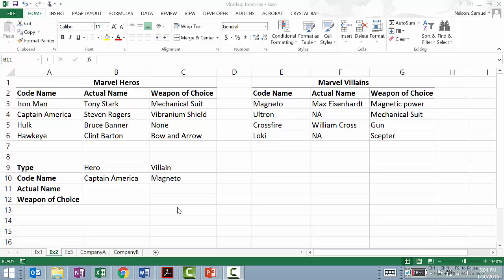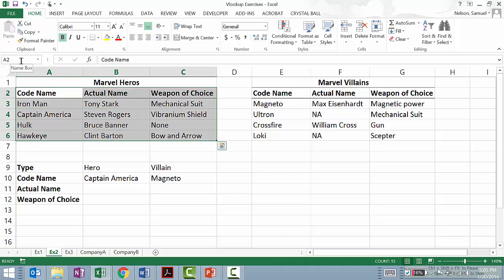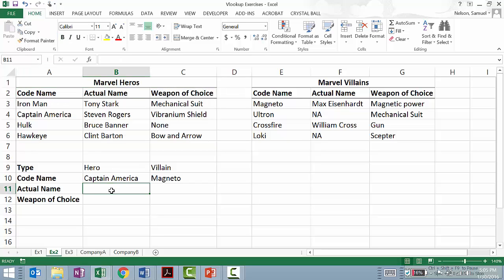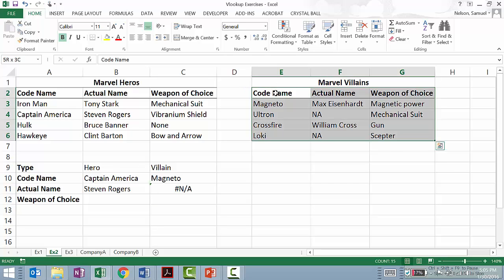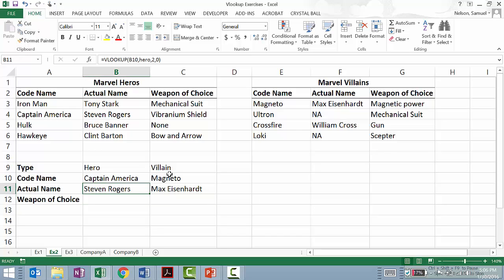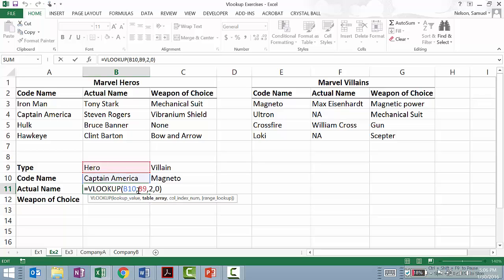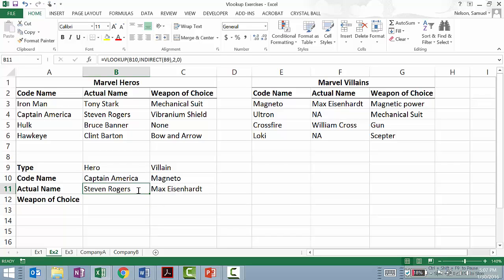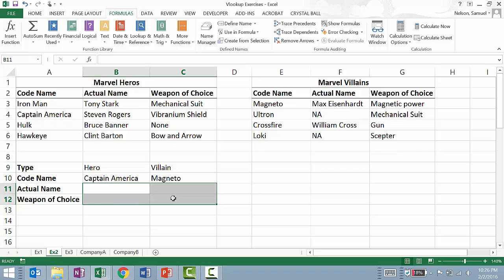Named Arrays and Indirect()